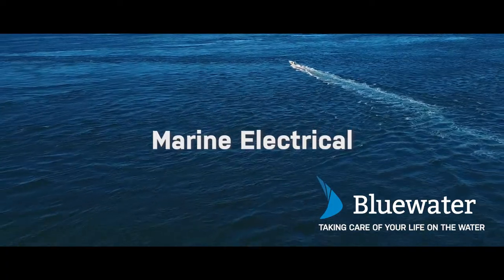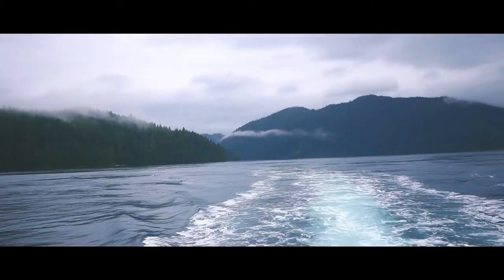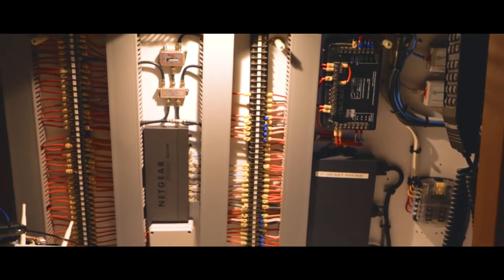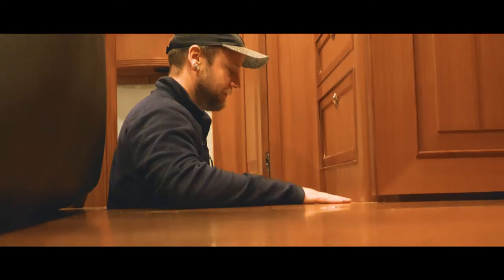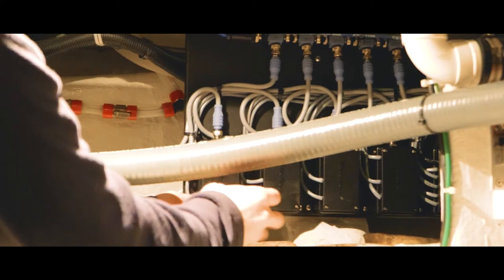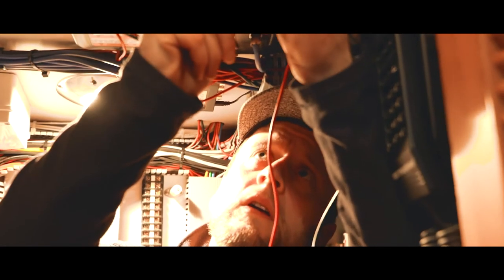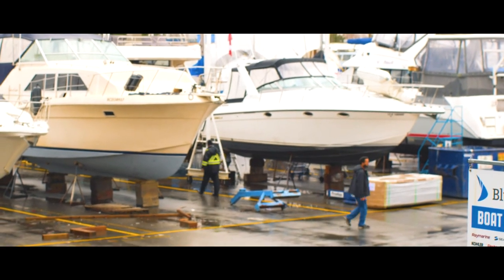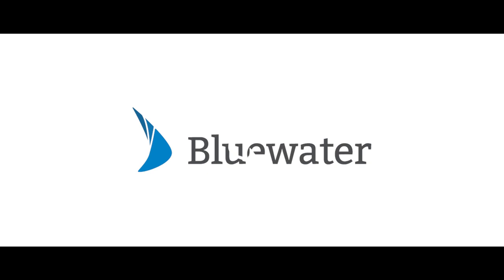Bluewater Rigging | Marine Electrical | Vancouver Video Production | Citrus Pie Media Group